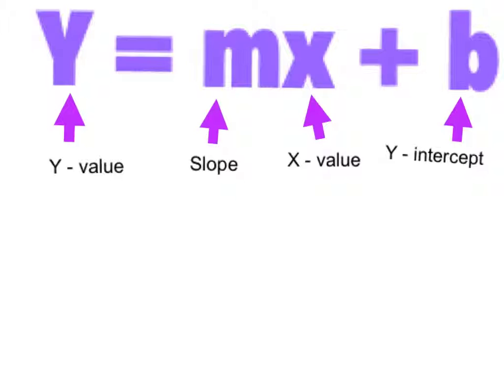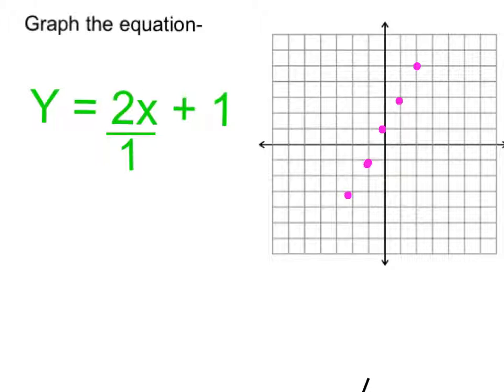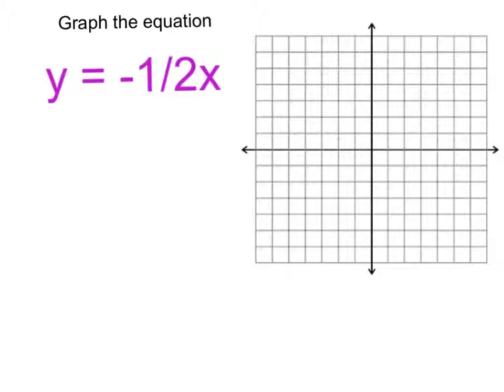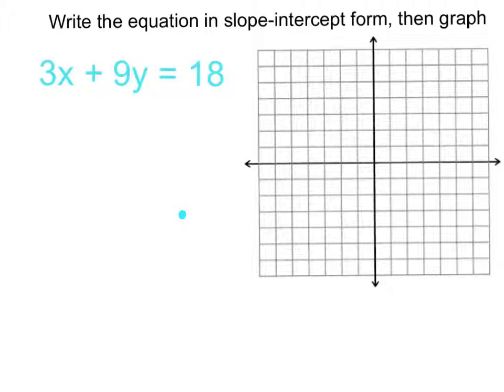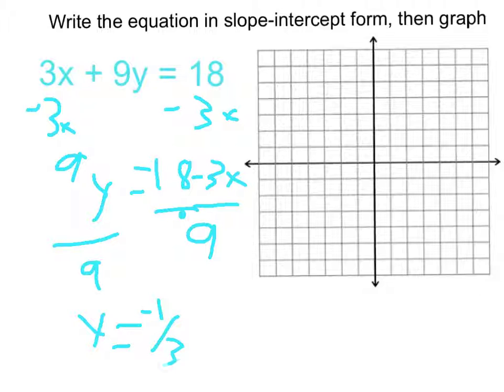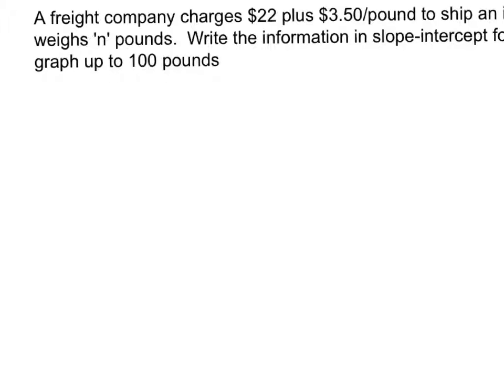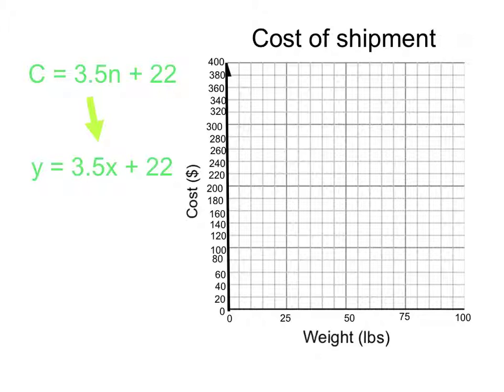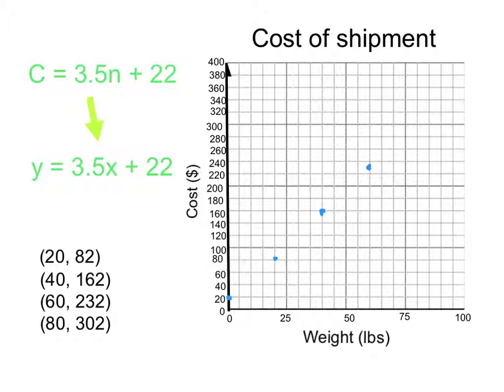Slope - Intercept Form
Daniel and Jay's excellent, awesome, A+ worthy Mathcast!

Woo!